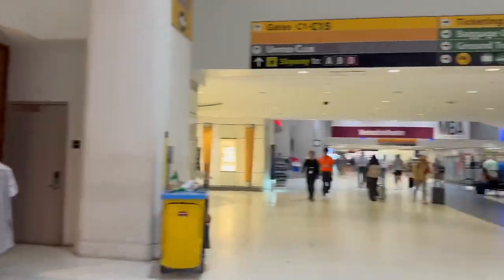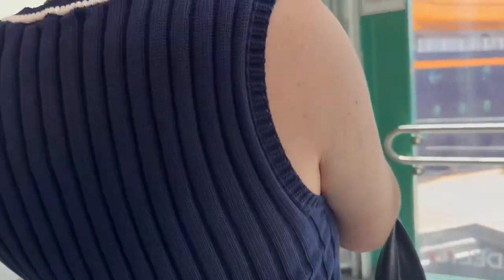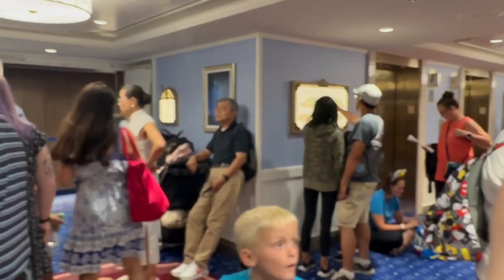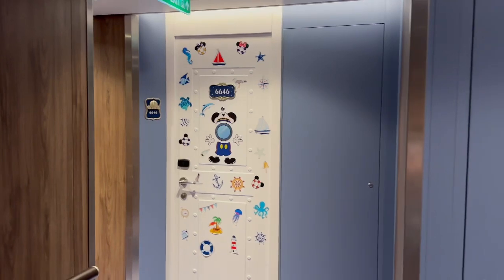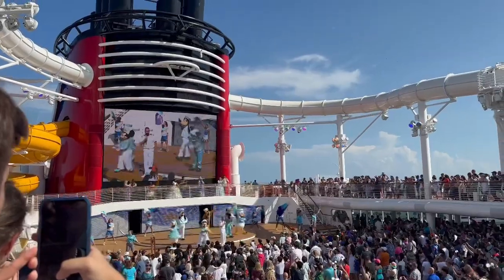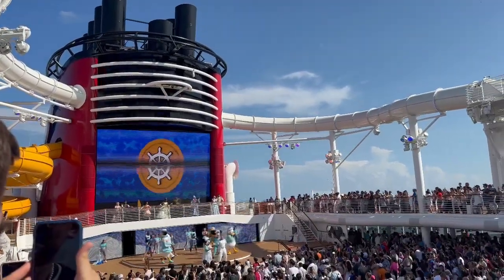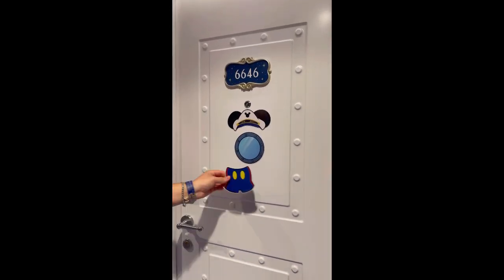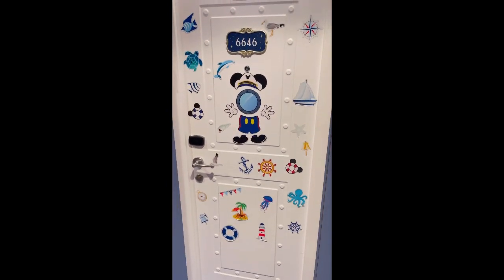Our Disney Wish Cruise Embarknation Day *1st Cruise EVER* 😱🚢